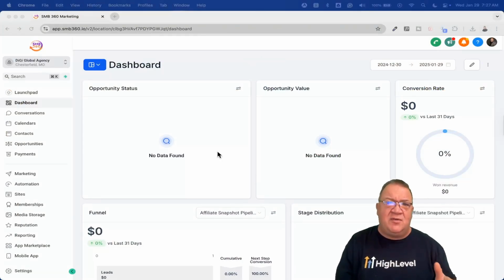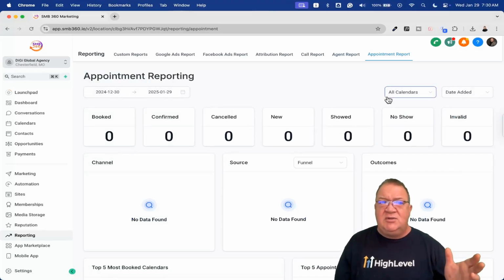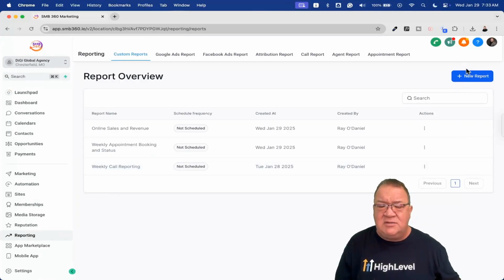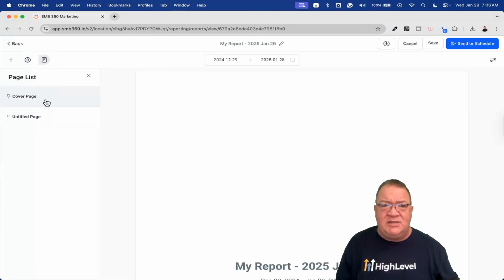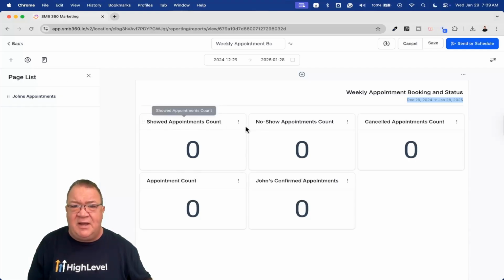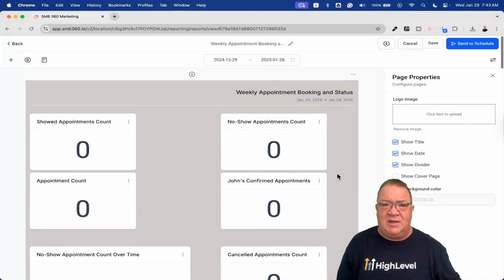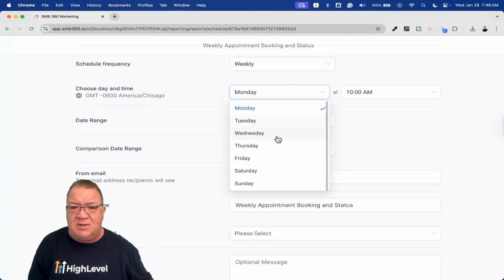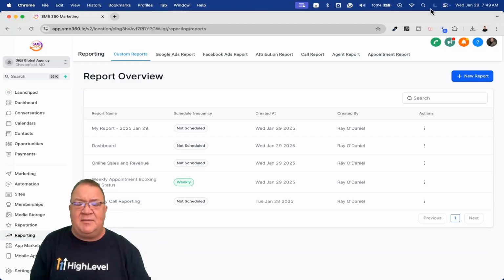GoHighlevel Reporting - Cool Feature for SaaS Businesses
1.) Check your Spam/Junk folder to see if it's there.
2.) If it isn't there, then follow these steps

Unlock powerful insights with GoHighlevel’s reporting tools! In this video, discover how SaaS businesses can leverage advanced analytics to track performance, optimize marketing, and improve client retention. Learn how to use data-driven strategies to scale your business and maximize revenue. Watch now to see how GoHighlevel’s reporting features give you the edge in growing a successful SaaS business!

1.) Check your Spam/Junk folder to see if it's there.
2.) If it isn't there, then follow these steps